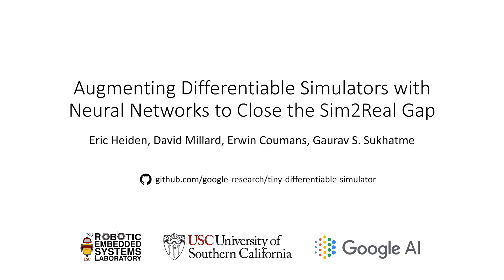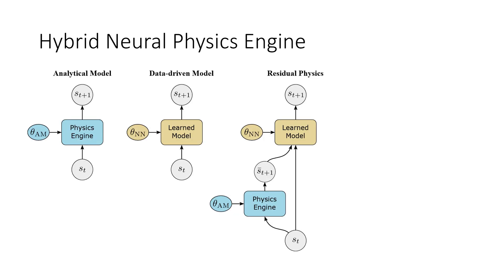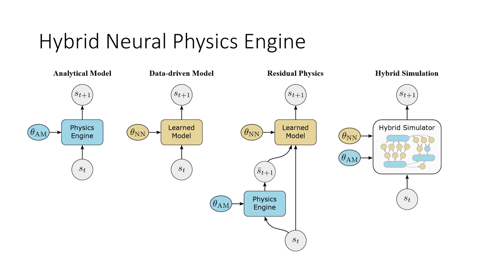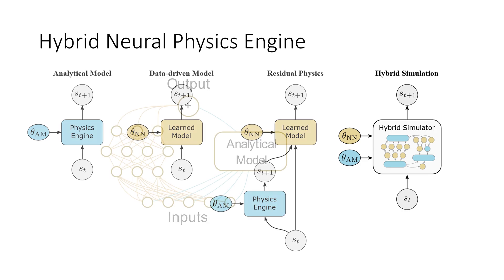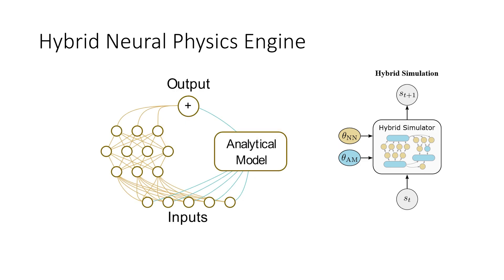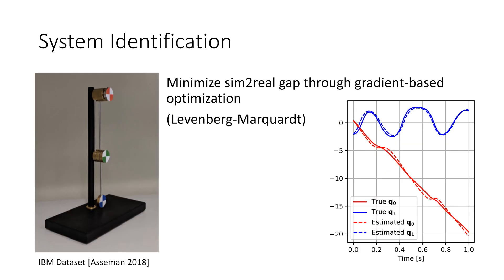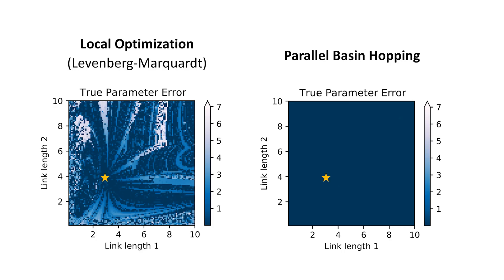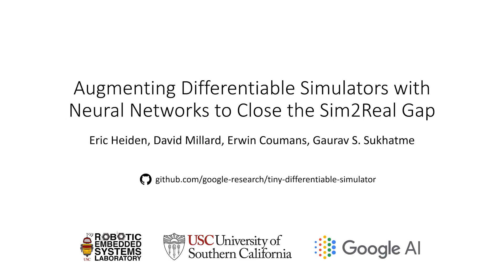Augmenting Differentiable Simulators with Neural Networks to Close the Sim2Real Gap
Our presentation for the R:SS 2020 Workshop on Closing the Reality Gap in Sim2Real Transfer for Robotics

We present a differentiable simulation architecture for articulated rigid-body dynamics that enables the augmentation of analytical models with neural networks at any point of the computation. Through gradient-based optimization, identification of the simulation parameters and network weights is performed efficiently in preliminary experiments on a real-world dataset and in sim2sim transfer applications, while poor local optima are overcome through a random search approach.